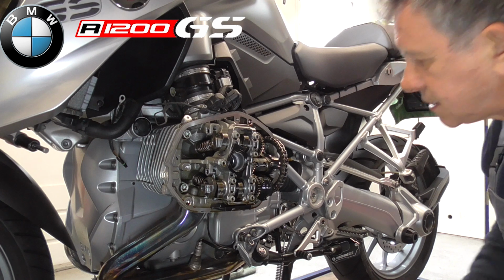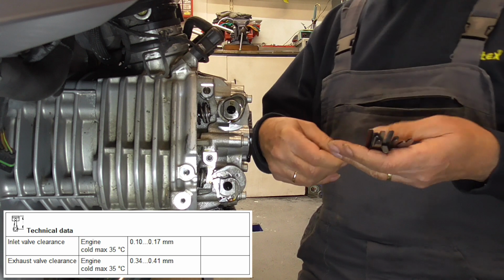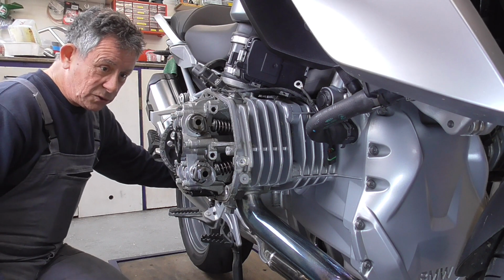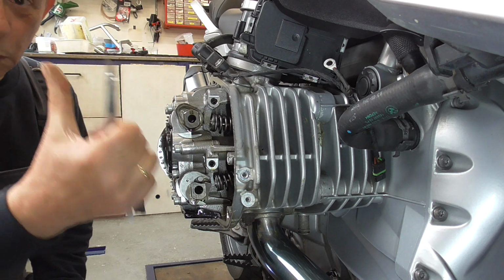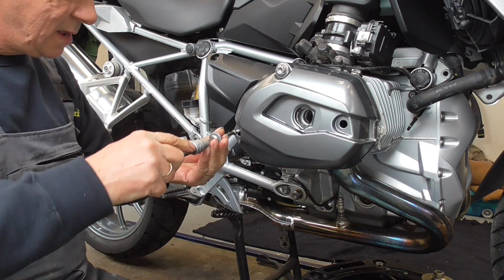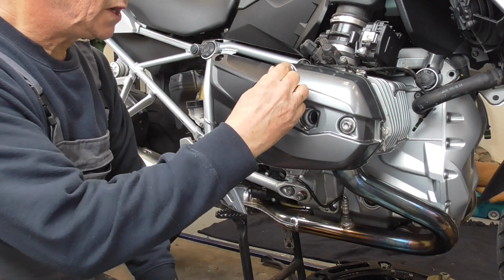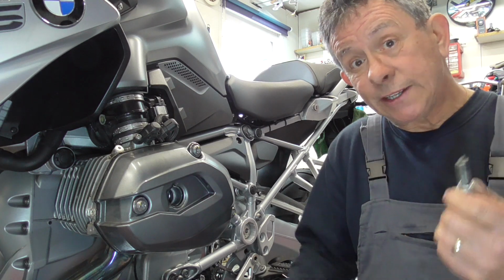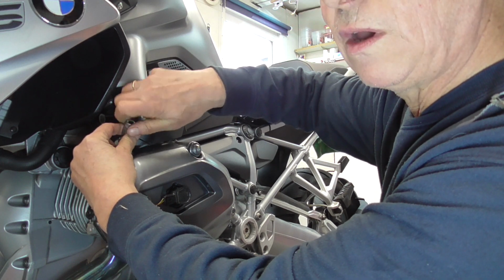BMW R1200GS (2014) - Is A 30.000 KM Valve Clearance Check NECESSARY ?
Let me show YOU how to do a VALVE CLEARANCE CHECK.. BUT is it realy necessary at 'JUST' 30.000 KM..? THIS IS PART 2
TOOLS YOU NEED (AND WANT):
⚠️Tire Inflator Portable Air Compressor ⚠️
PICTURE THIS.. The weather is great..and You are ready for a ride with your friends.
You take your bike out of the garage, turn the ignition key.. NOTHING happens..!!
Your battery is low on starting capacity. I HAVE THE SOLUTION
32 Blades Steel Feeler Gauge
TORX Bit Socket Set, Premium
Facom Rotator Handle Ratchet
The Old Mechanic his tool store